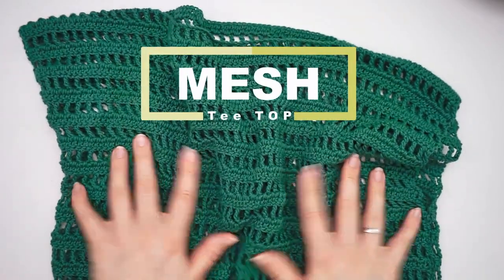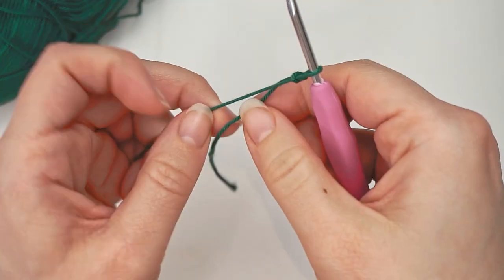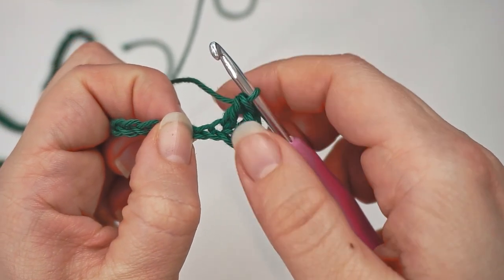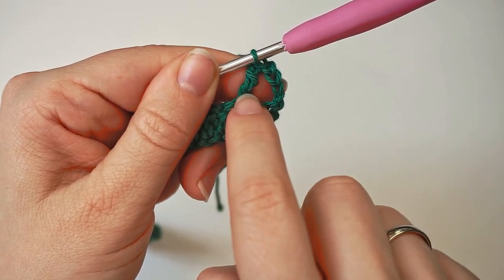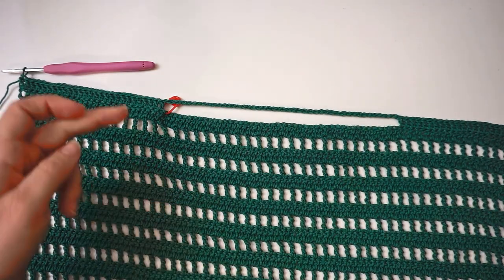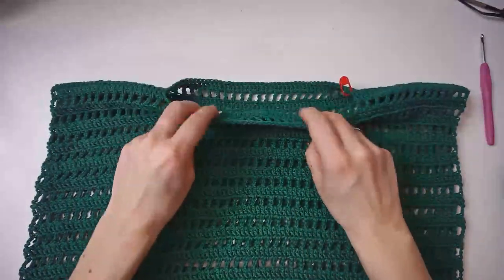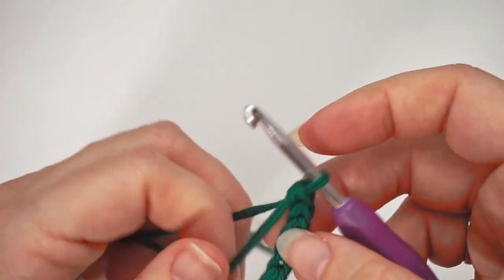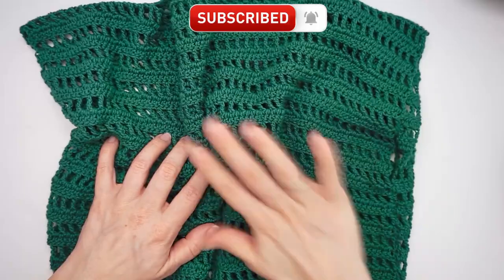EASY Crochet Top | PERFECT for SUMMER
Looking for the perfect crochet summer top that's both stylish and functional? Look no further for an excellent tutorial on making a "Mesh Style" top! You'll love wearing this tee over your go-to bikini! Its adjustable strap provides versatility, allowing it to fit snugly below your breasts or at the bottom.

This tutorial is your ticket to creating a beautiful and on-trend crochet top that is perfect for any summer occasion. It's easy, fun, and guaranteed to impress. This top is ideal for beach days and music festivals, ensuring you stand out and stay looking and feeling great.

Rest assured, I've got you covered if you prefer following written instructions! Along with the video tutorial, I have a printable written pattern you can download and use as a handy guide. With detailed instructions, stitch counts, and valuable tips, this pattern will help you create a perfect top. Whether you like video tutorials or written instructions, all the materials to make a chic summer blouse are available.

Don't wait any longer. Take your crochet hook and begin crafting the ultimate summer accessory!

(ETSY costs more!)

So, if you're ready to dive in and learn how to crochet a mesh crop top, subscribe to our channel and hit the notification bell to be notified when new videos are out.

*Materials*
*Yarn* 200g Cotton (Size M)
*Crochet Hook 3,5 mm*

*Chapters*
00:00 Intro
00:47 The Materials
01:17 The Bottom
03:15 The 2nd Row
06:12 The 3rd Row
09:48 The Neck
11:46 The Back
12:18 The Assembly
15:15 The I-Cord
20:00 The Result

We hope you enjoyed this easy crochet mesh top tutorial for beginners.